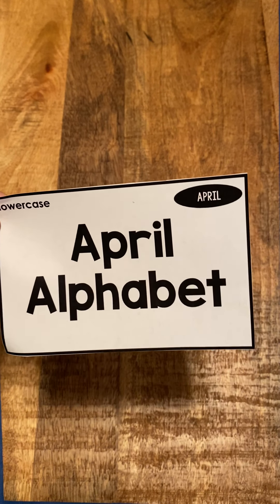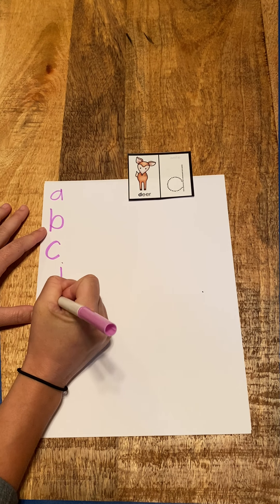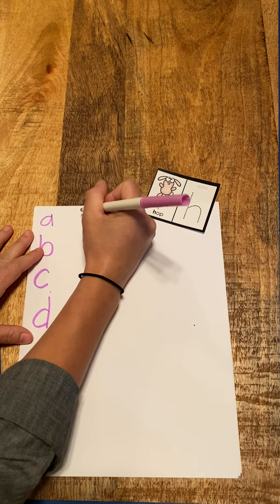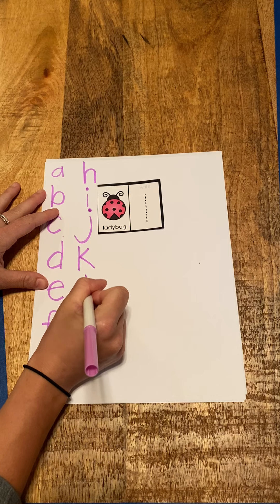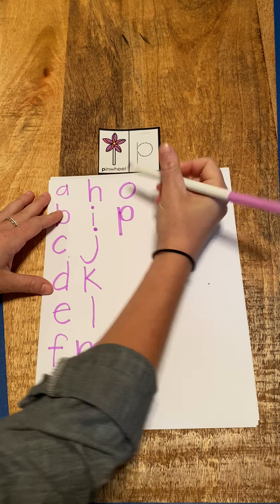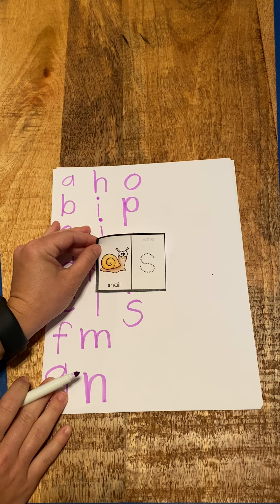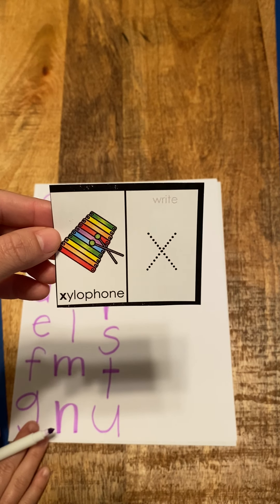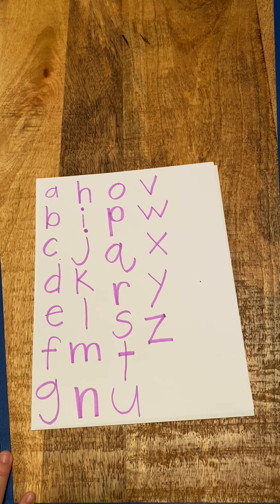Task Box: April Alphabet